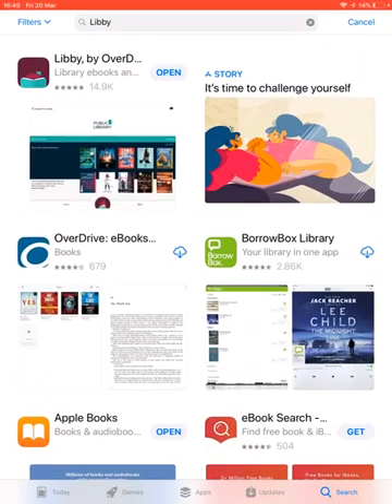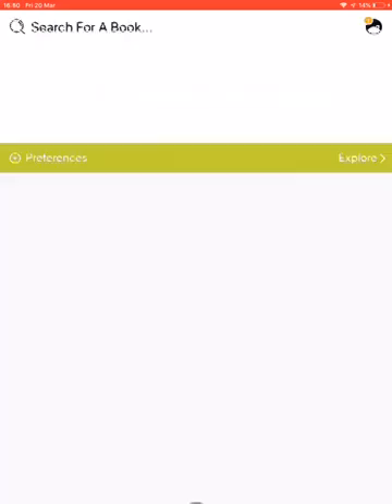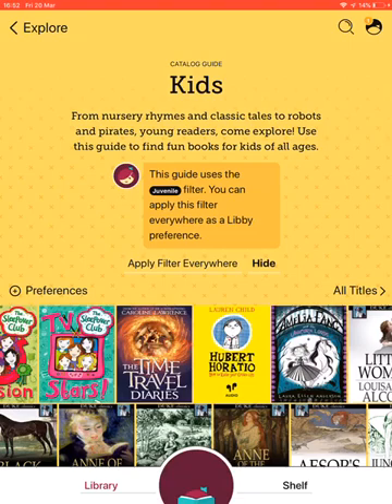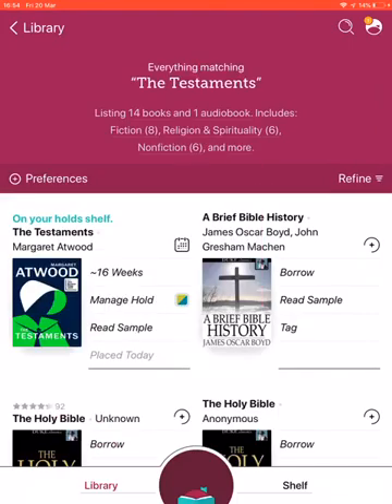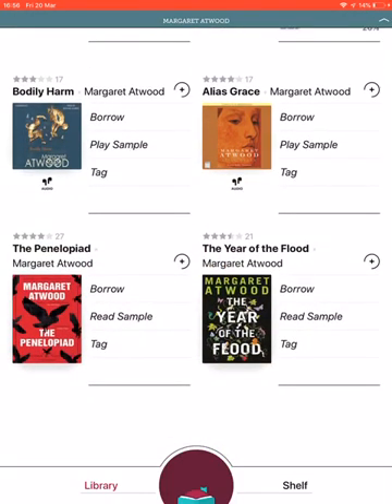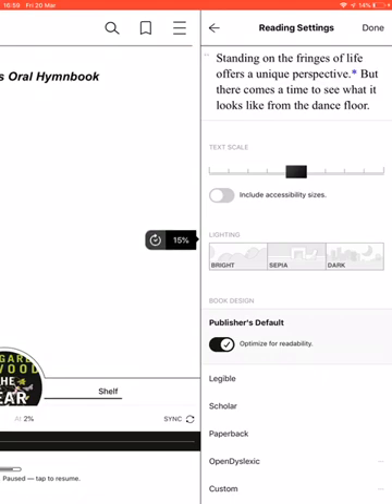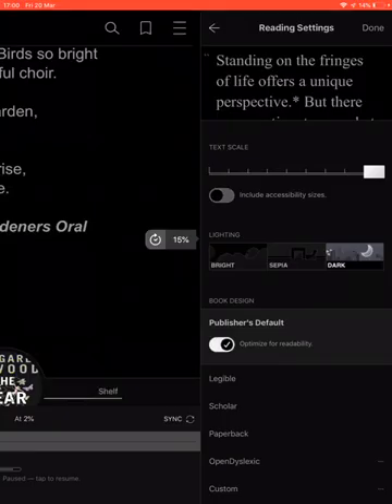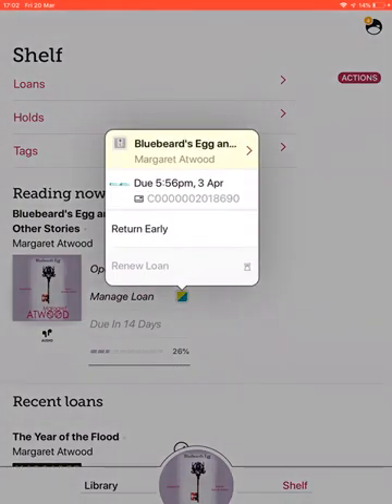How To...download and use the Libby app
Cassie from St Thomas explains how to download and use the Libby app with your Devon Libraries card to access a range of audiobooks and e-books - for free!